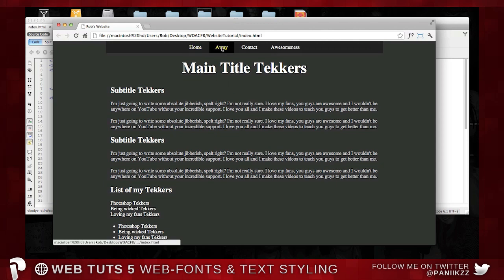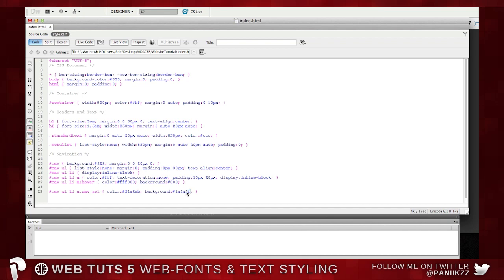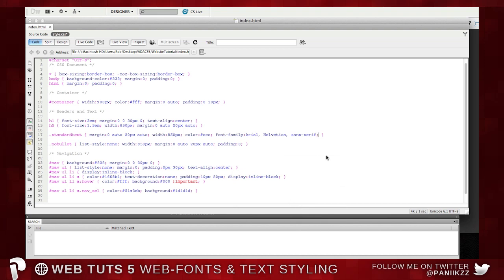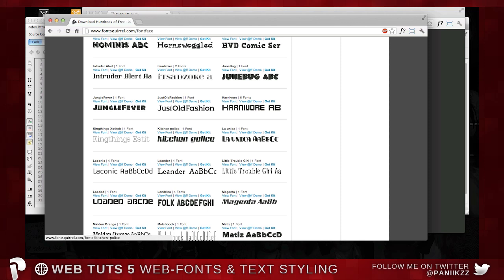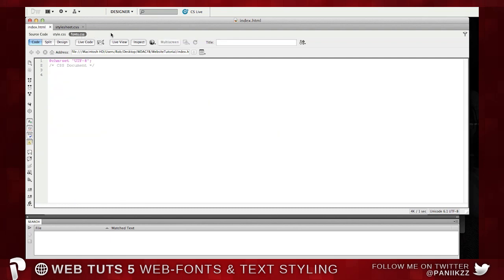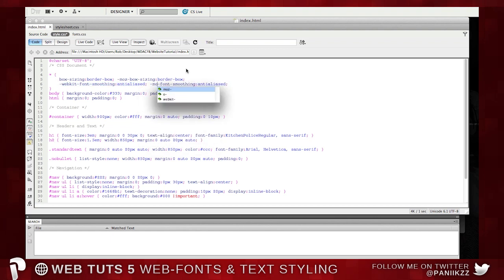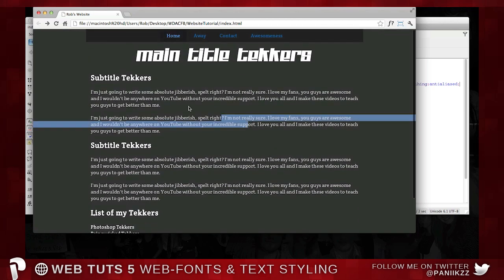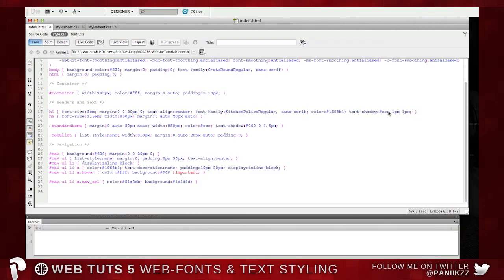Web Design & Coding for Beginners - Installing Web-fonts & Text Styling #005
Here we go guys, episode 5 is a tricky one. We tackle web-fonts (-font-face kits) and how to make them look good.